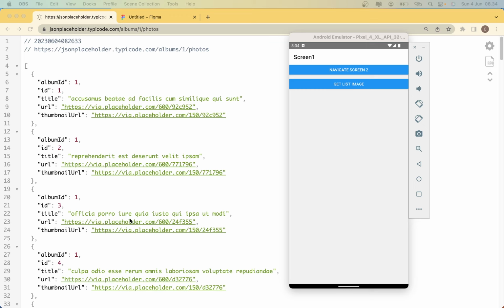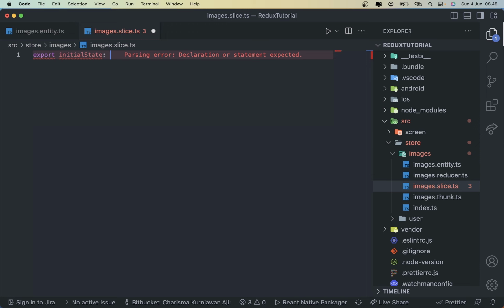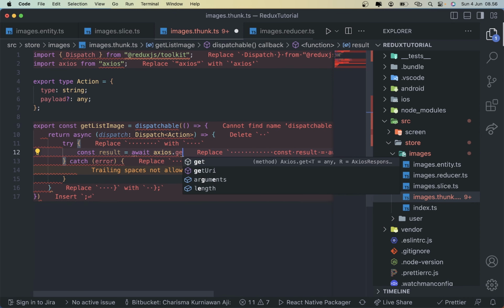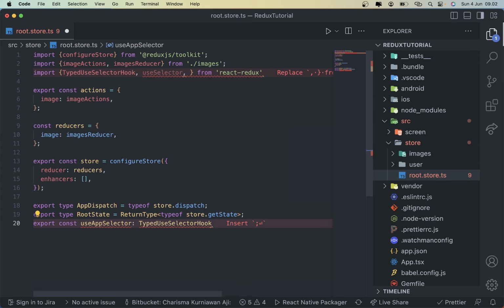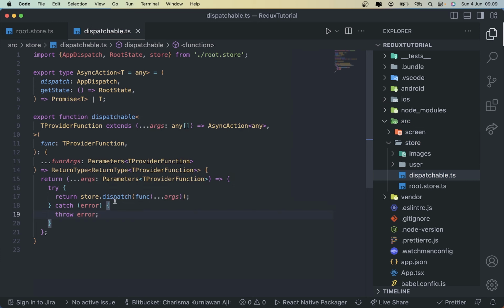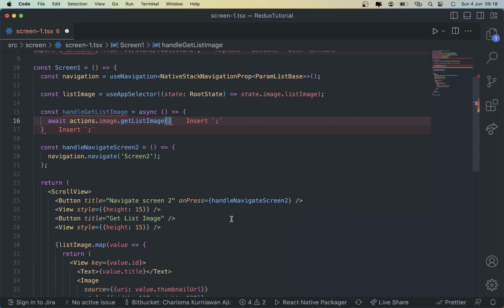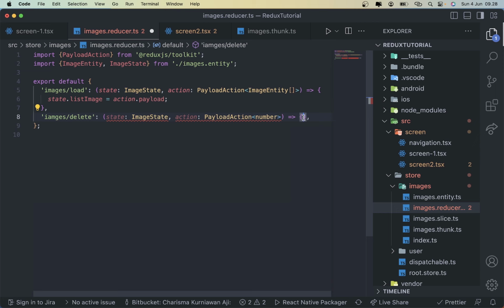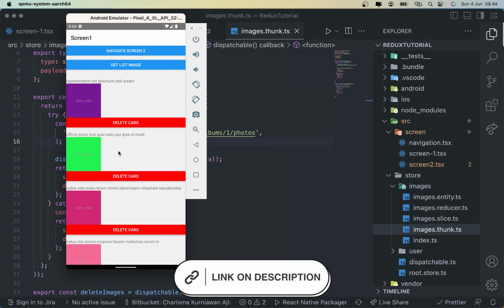Redux tutorial on React Native with Typescript, Redux toolkit, and custom hooks